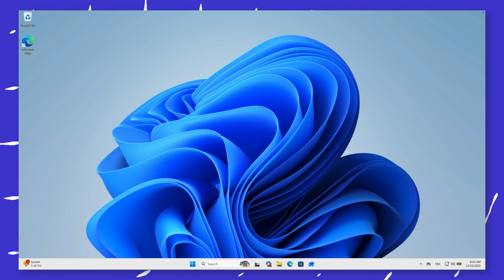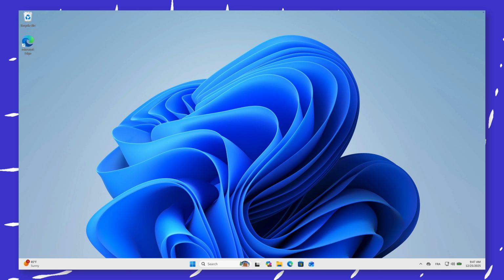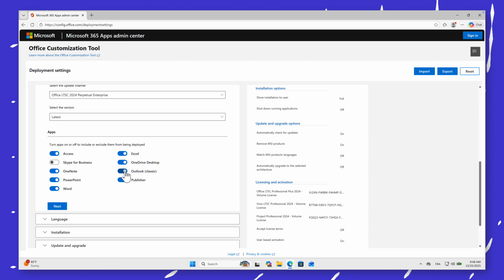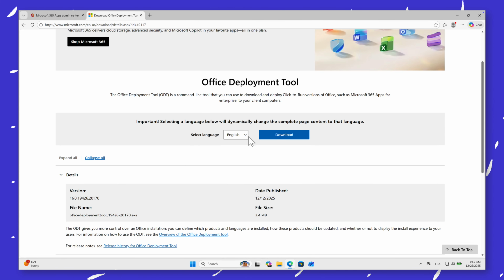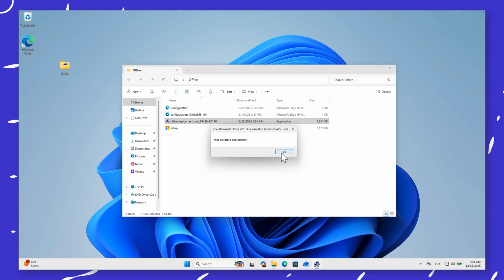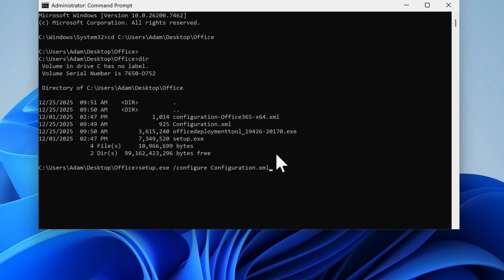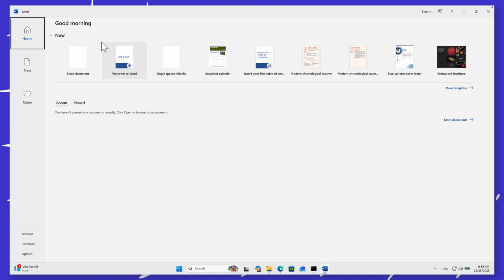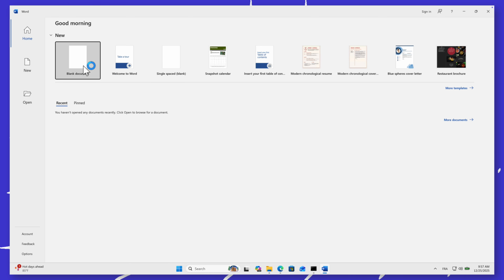Download, Install and Activate Office 2024 the IT Pro Way | ODT Method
🛠️ INSTALL OFFICE 2024 USING OFFICE DEPLOYMENT TOOL!

Learn how to install Microsoft Office 2024 using the Office Deployment Tool (ODT) - the professional method used by IT administrators. This tutorial shows you how to customize and install Office 2024 with your valid license.

✅ Official Microsoft method
✅ Customize which apps to install
✅ Works with valid Office 2024 licenses
✅ Professional IT deployment method

⚠️ IMPORTANT: You must have a valid Office 2024 product key or license. This method is for installation only, not activation.